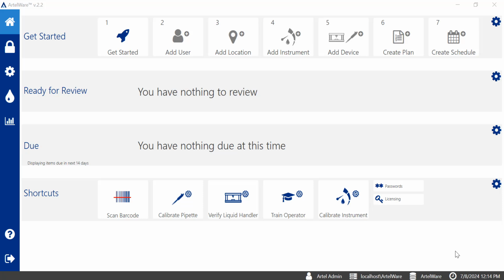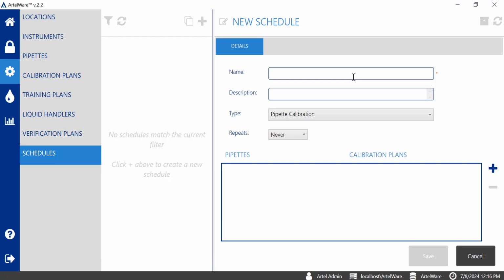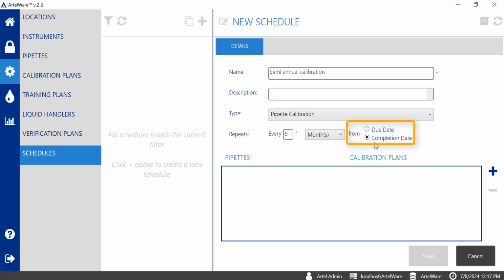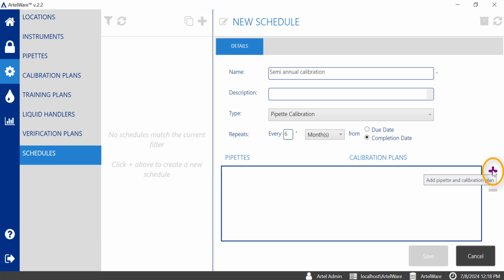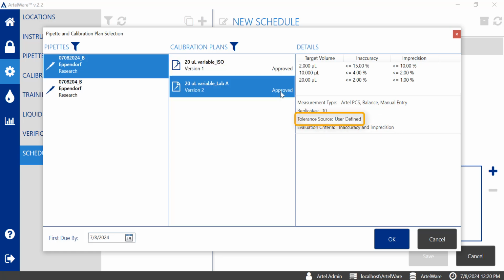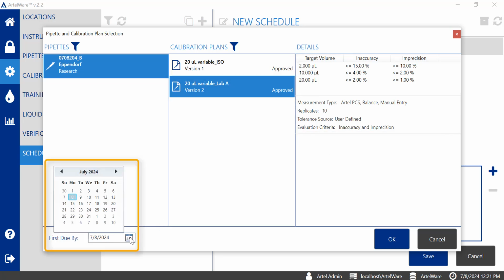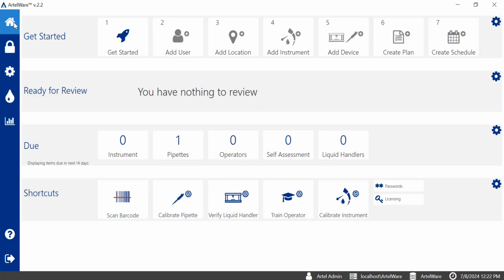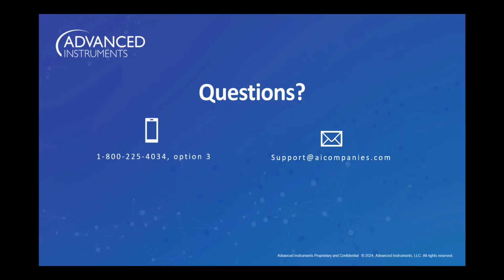ArtelWare 가이드: 피펫 교정 일정 자동화 및 차기 예정일 관리법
이 영상은 ArtelWare 소프트웨어에서 PCS(Pipette Calibration System)와 함께 사용할 피펫 교정 일정(Pipette Calibration Schedules)을 관리하는 방법에 대한 튜토리얼입니다. [00:01]

주요 단계와 핵심 내용은 다음과 같습니다:

1. 사전 준비 사항 [00:14]
* 일정을 추가하기 전에 다음 단계들이 완료되어 있어야 합니다:
- 사용자(User) 등록
- 위치(Location) 등록
- 기기(Pipette) 등록
- 교정 계획(Calibration Plan) 생성 [00:21]

2. 교정 일정 생성 방법 [00:44]
* 홈 화면의 'Get Started' 바에서 'Create Schedule' 아이콘을 클릭하거나, 설정(Configuration) 메뉴의 'Schedule' 섹션에서 추가할 수 있습니다. [00:52, 01:07]

3. 일정 설정 상세 [01:20]
* 일정 이름: 실험실의 필요에 따라 자유롭게 지정합니다 (예: 반기별 교정). [01:51]
* 반복 주기: 교정 간격(예: 6개월마다)을 설정합니다. [02:10]
* 기준 날짜 선택:
- Completion Date (완료일 기준): 실제 교정을 수행한 날짜로부터 다음 주기를 계산합니다. [03:04]
- Due Date (예정일 기준): 실제 교정일과 상관없이 항상 고정된 날짜(예: 매년 7월 8일)에 일정이 돌아오도록 설정합니다. [02:30]

4. 피펫 및 교정 계획 연결 [03:11]
* '+' 아이콘을 눌러 목록에서 피펫을 선택하고, 해당 피펫에 적용할 교정 계획(예: ISO 8655 사양 또는 사용자 정의 사양)을 연결합니다. [03:53, 04:11]
* 한 개의 마스터 일정 안에 서로 다른 교정 주기와 예정일을 가진 여러 대의 피펫을 한꺼번에 관리할 수 있습니다. [05:10]

5. 일정 관리의 중요성 (라벨 출력) [05:56]
* 소프트웨어 외부에서 별도의 일정 관리 도구를 사용하더라도, ArtelWare 내에서 일정을 생성해야만 교정 후 출력되는 라벨에 '차기 교정 예정일(Next Due Date)'이 올바르게 인쇄됩니다. [06:03, 06:25]